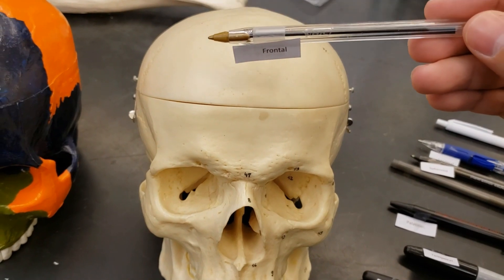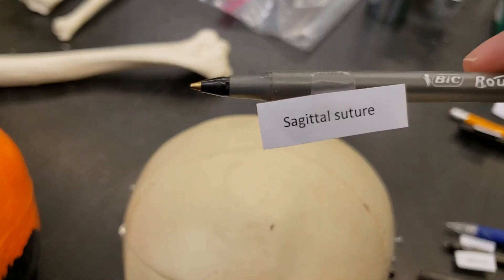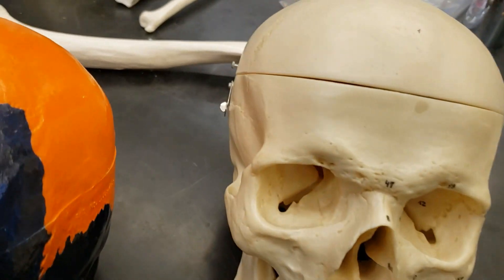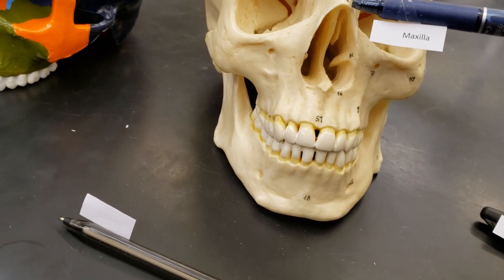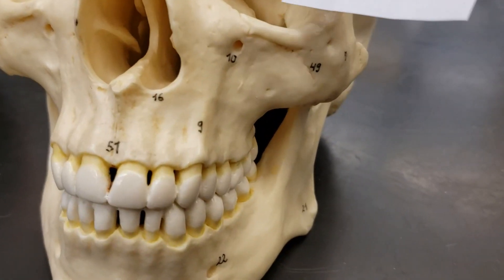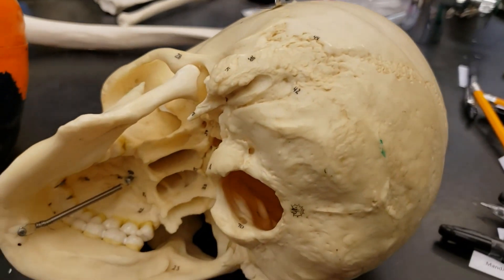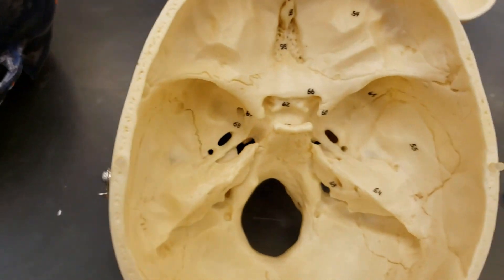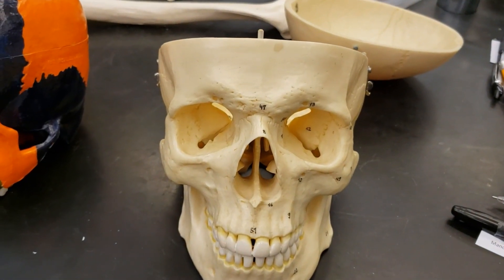Skull Bones Walkthrough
Quick walkthrough of bones and bone markings of the skull. Enjoy!